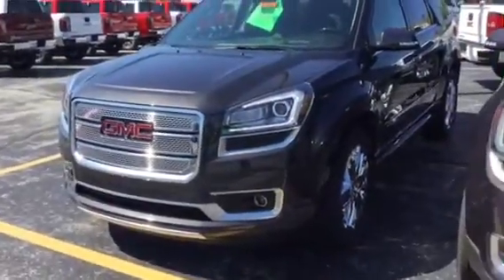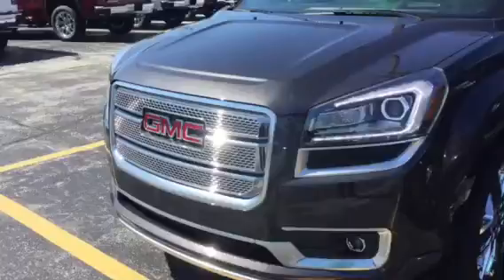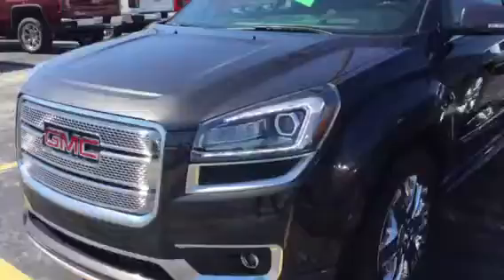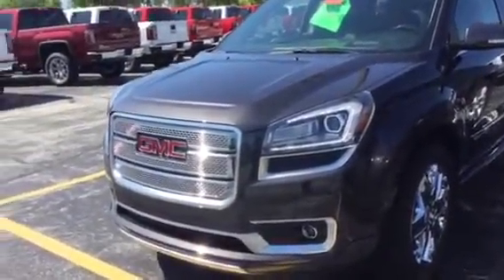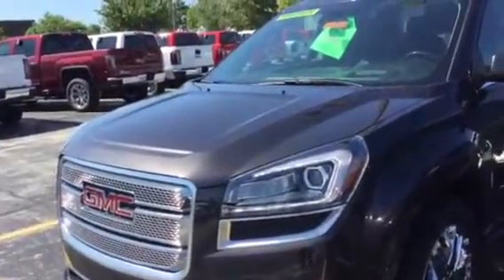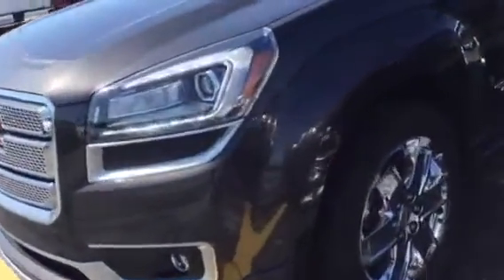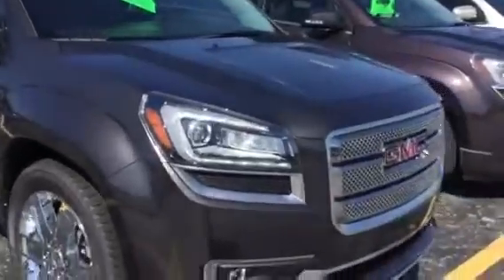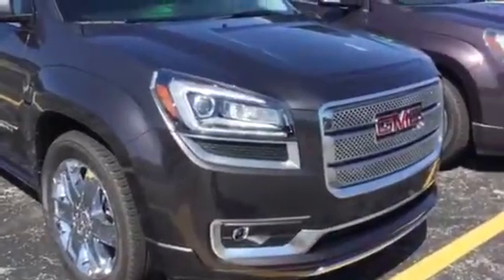2016 GMC Acadia Denali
2016 GMC Acadia Denali